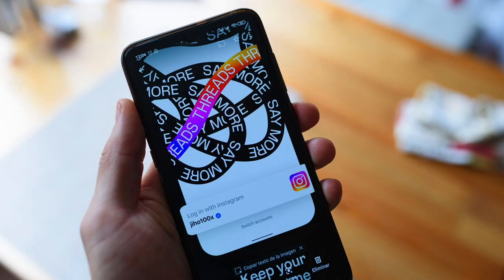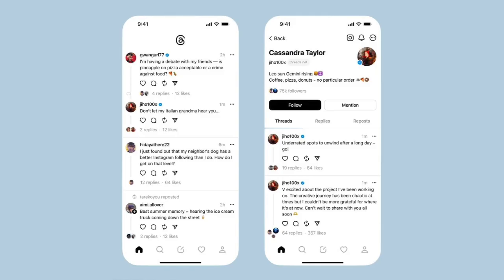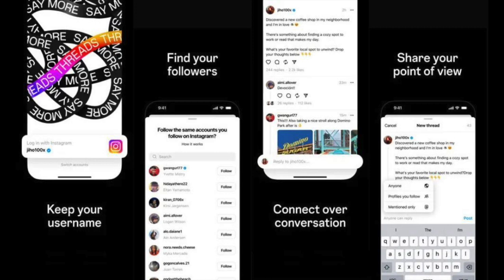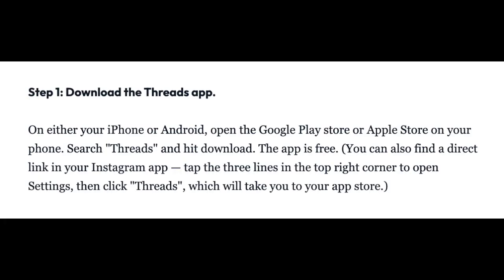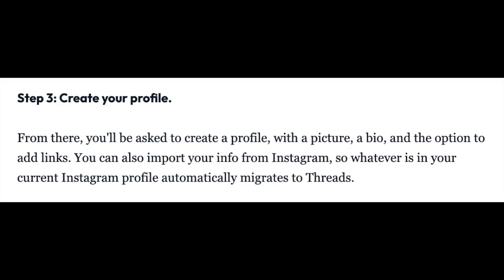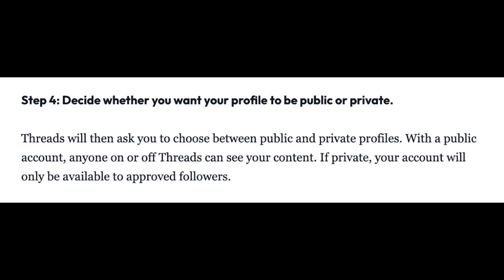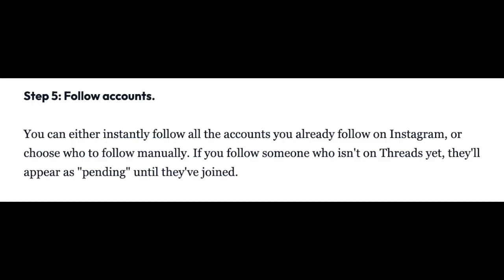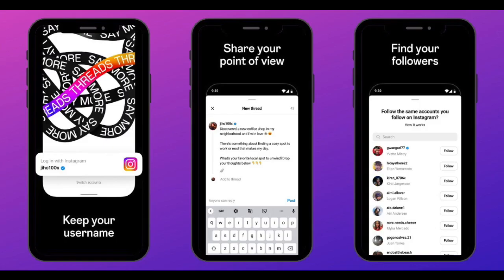How To Sign Up For Threads by Meta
How To Sign Up For Threads by Meta. Here is a step by step guide of how to sign up for this new social media platform.